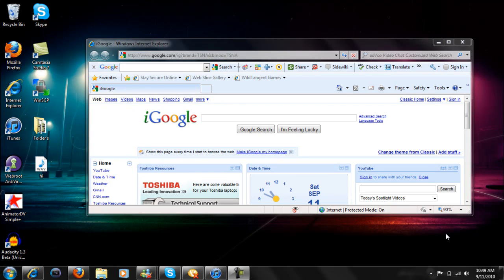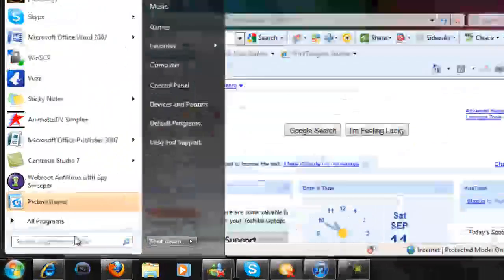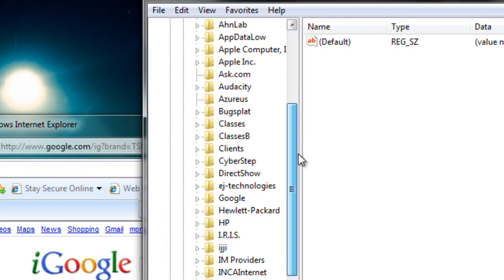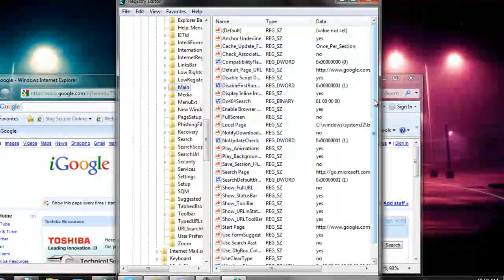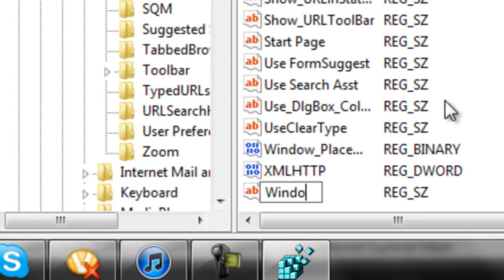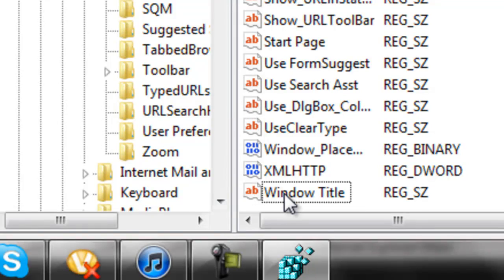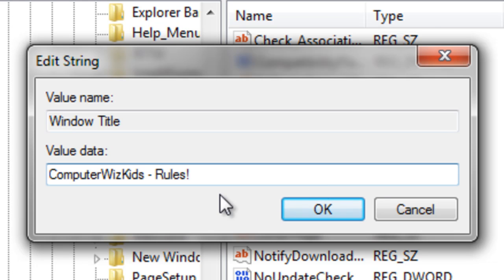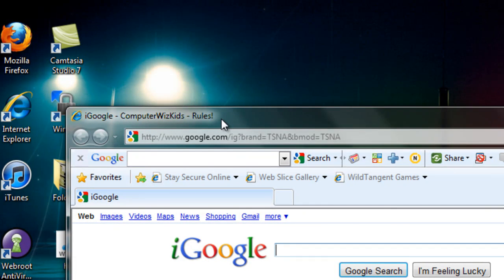How to Customize the Internet Explorer 8 Title Bar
Hello youtubers this is a video showing you how to change your Internet Explorer 8 title bar to what ever you like.